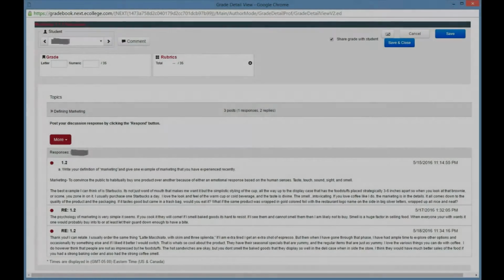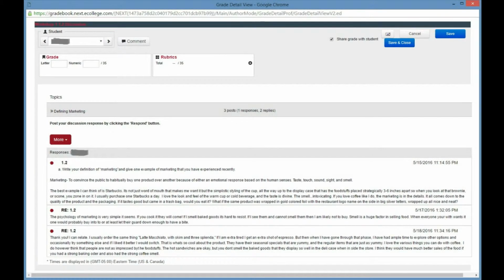Best Practices Grading Activity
Best Practices for Grading Online Discussions for Activity including the role of consistency, objectivity, and integrity and how to use the Learning Studio to verify time invested in the discussions.